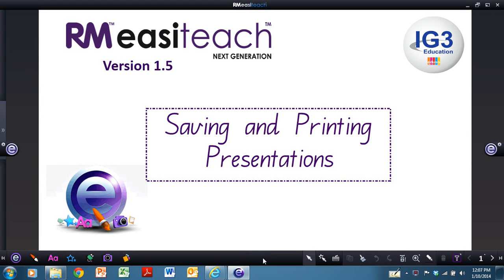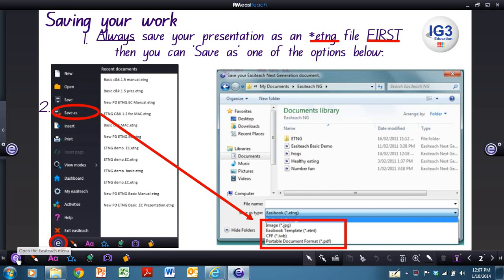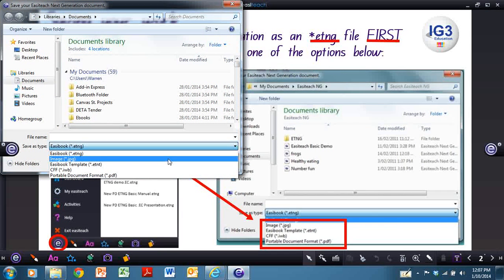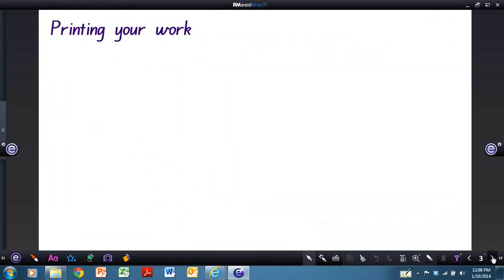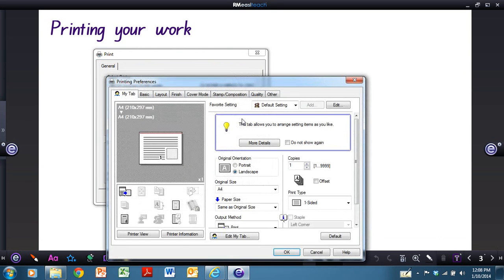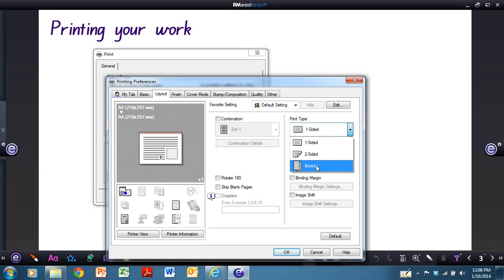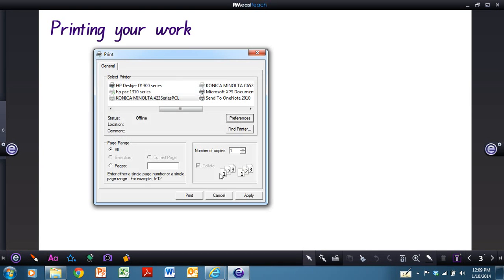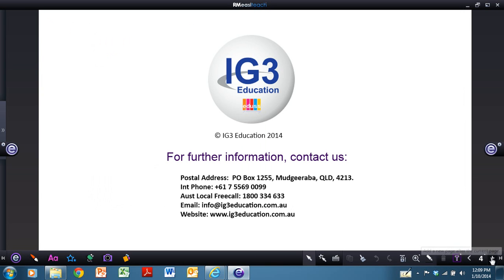RM Easiteach Next Generation Version 1.5.0 Tutorial 9 - Saving and Printing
Easiteach works on all interactive technologies. This means that no matter what equipment is used in your school, Easiteach can ensure consistency for training, teaching and sharing resources. The ability to import and export Easiteach documents as common file format files also means you are not restricted by the software.